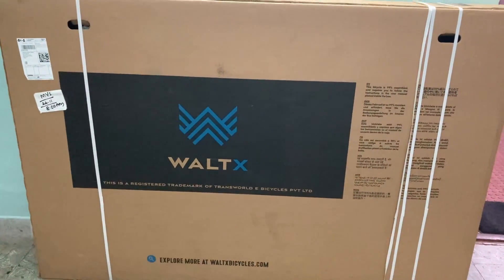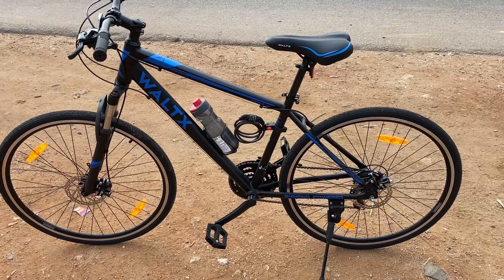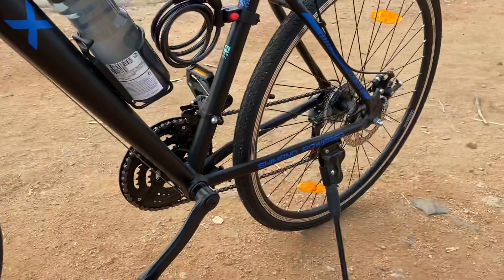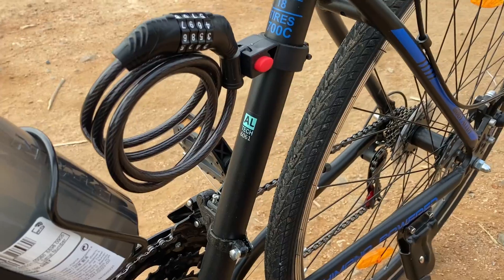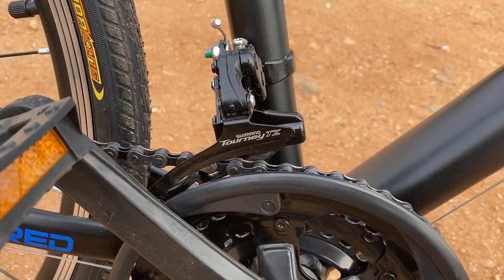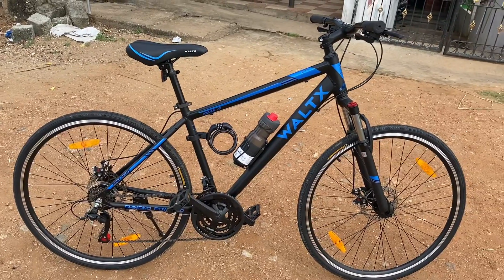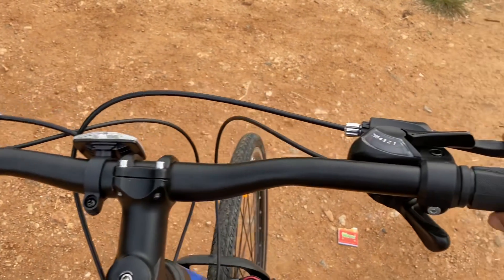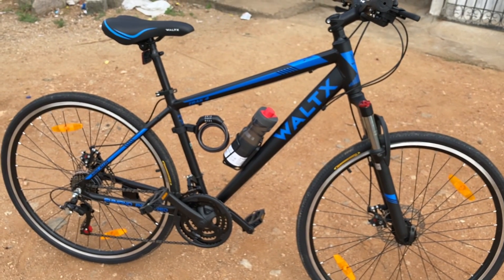Waltx Trak-4 Hybrid Bicycle: Unboxing and Review